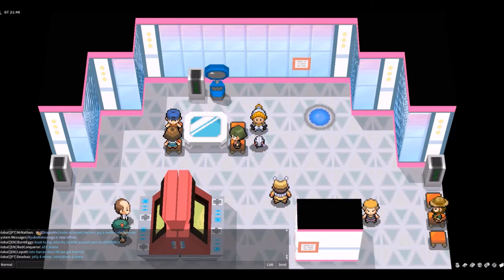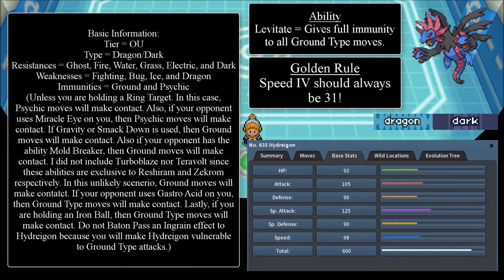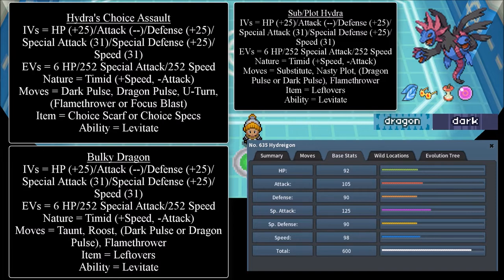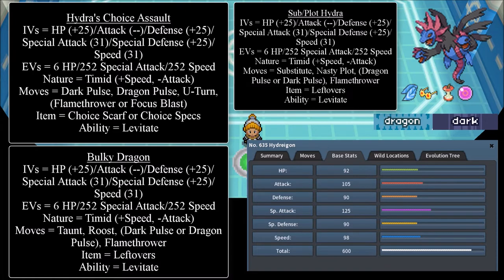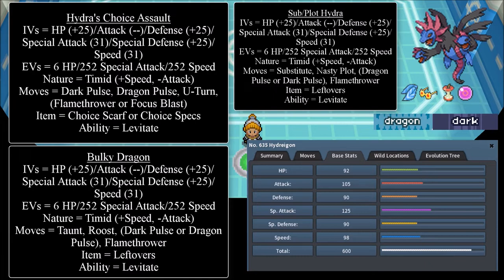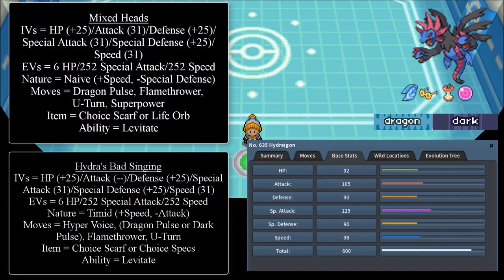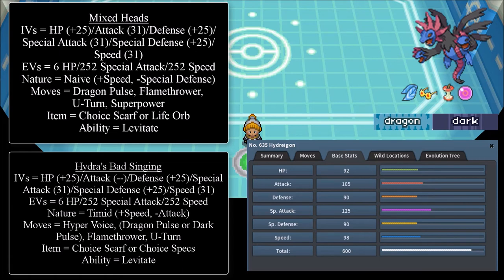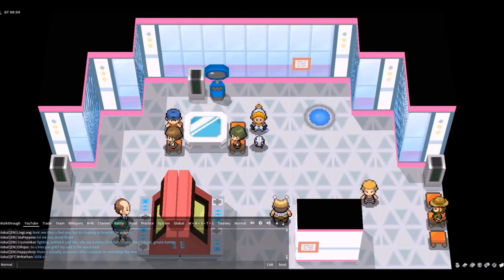PokeMMO Competitive Analysis for Hydreigon (OU)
I hope you enjoy my competitive analysis on Hydreigon!

Introduction - 0:00
Basic Information - 1:51
Most Common Sets - 7:23
Least Common Sets - 16:39
Extra Show Notes - 20:12
BlueNose's Breeding Tool (Legacy) - 22:16
Outro - 23:03